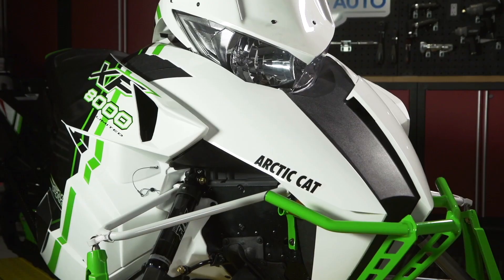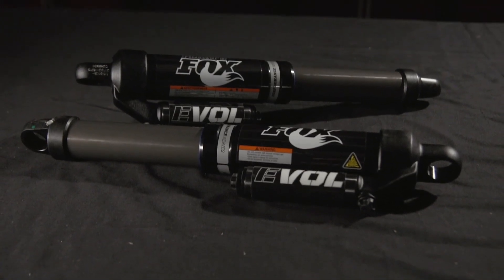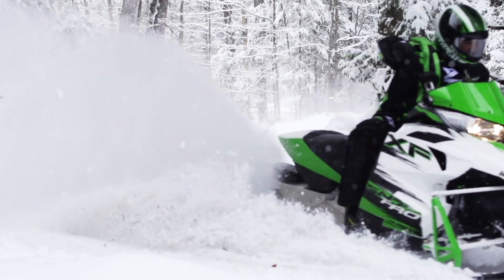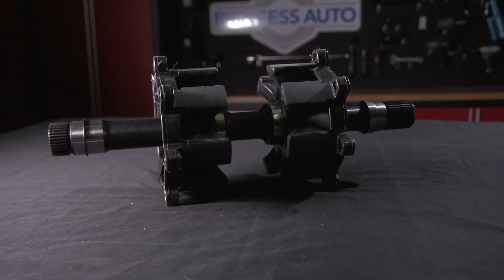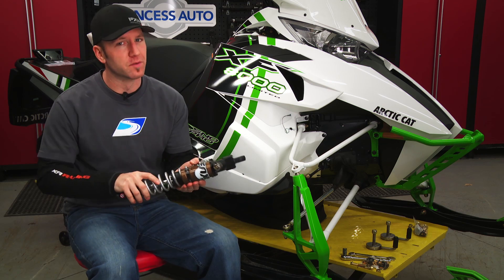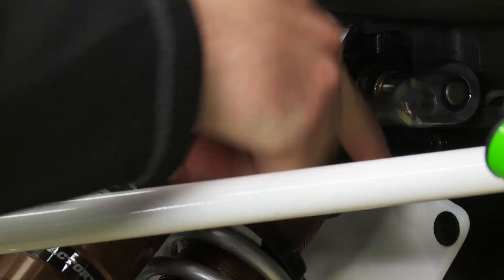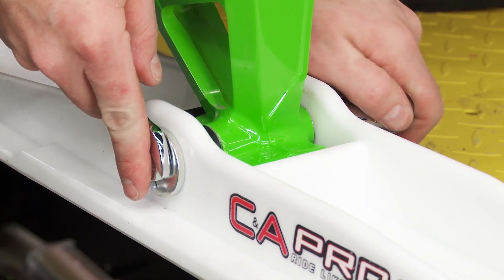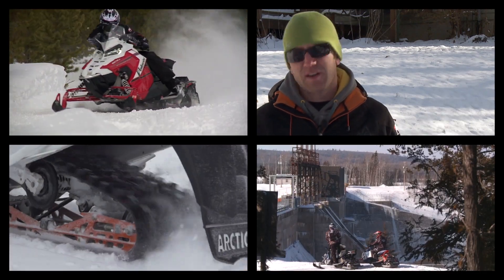Arctic Cat Dream Ride Giveaway Contest Build - PART 1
AJ introduces us to the latest contest from Arctic Cat and presents the custom build project that will be the focus of giveaway. The first sled is a 2015 XF 8000 and the second sled is a totally tricked out M 8000.